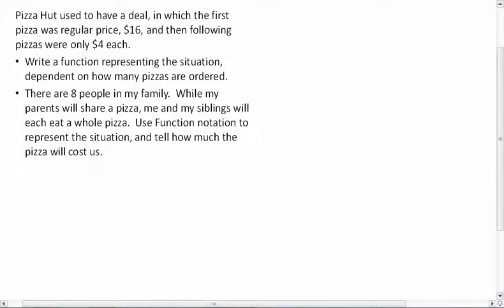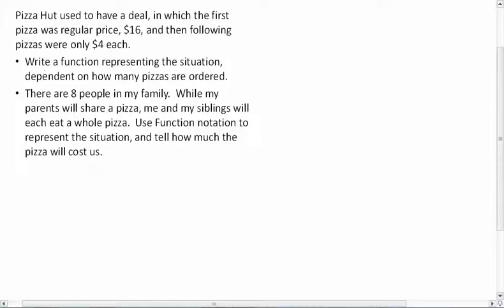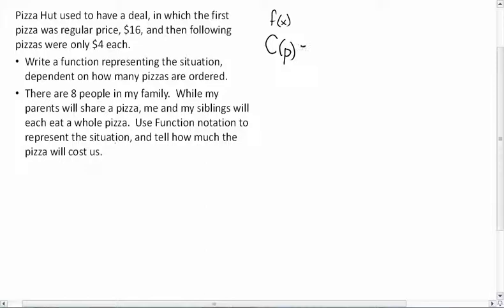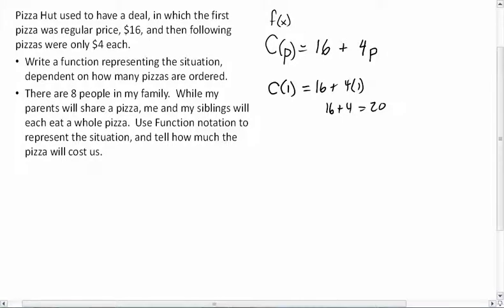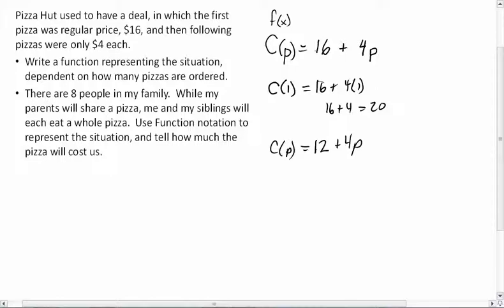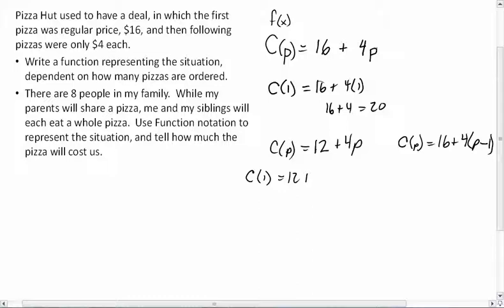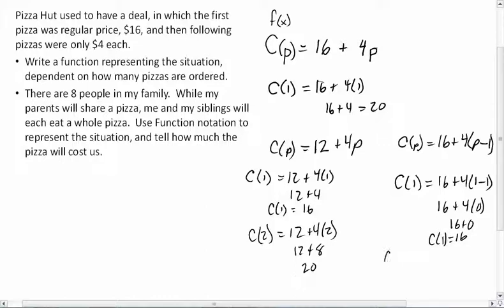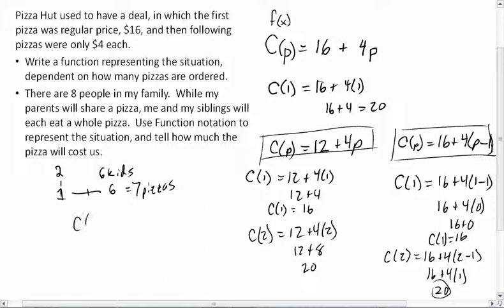Function WP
Introduction to writing functions from Word Problems in function notation.